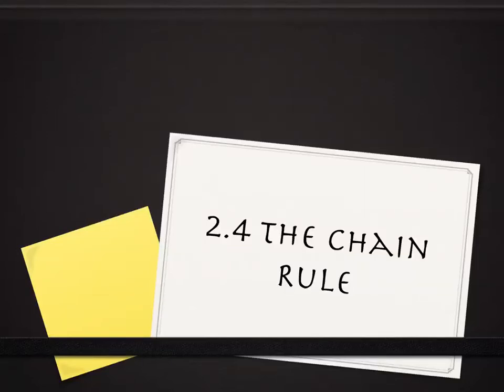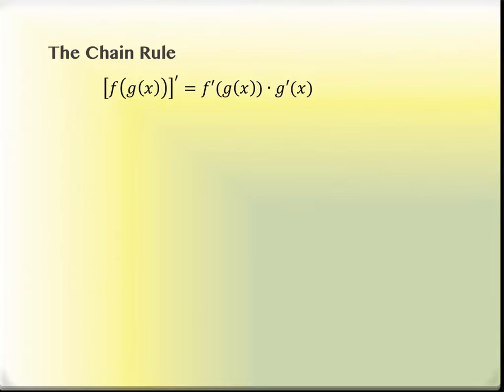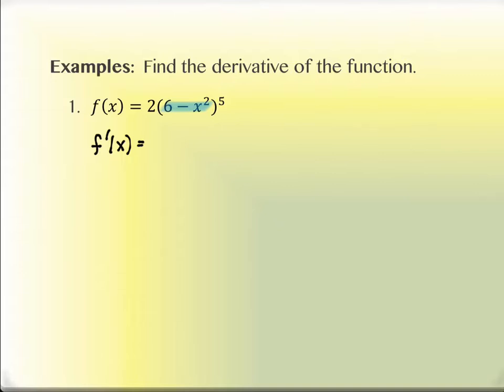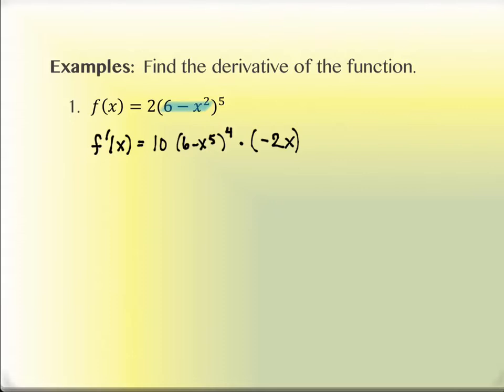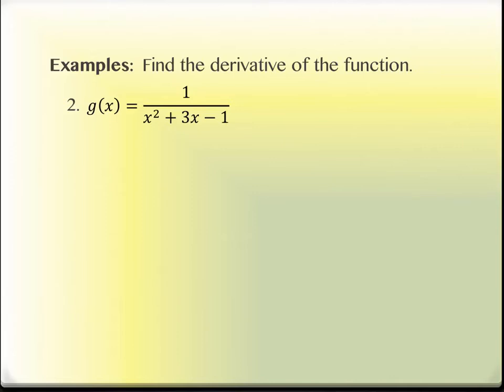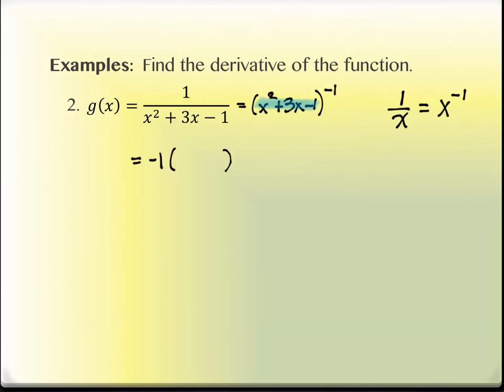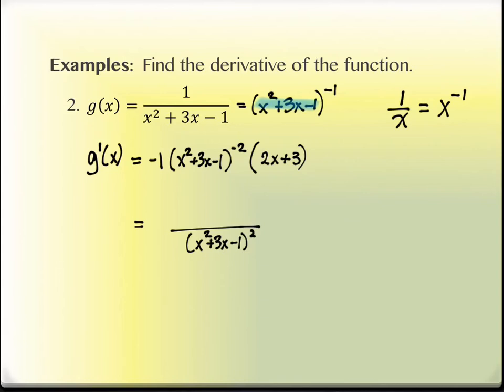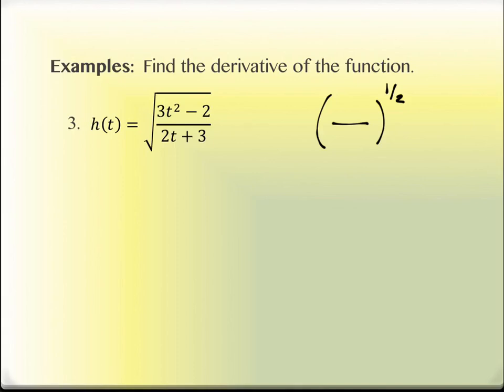2.4 The Chain Rule (part 1)